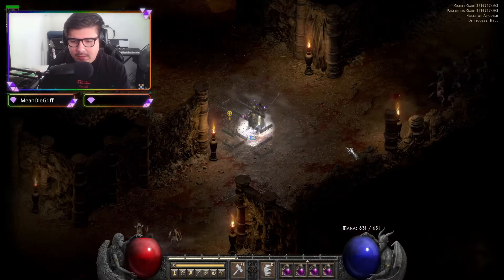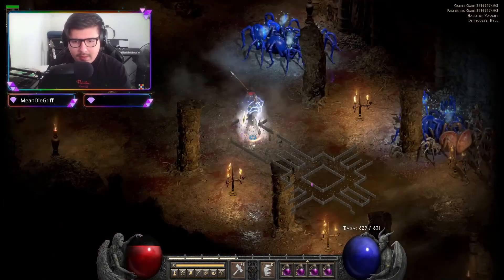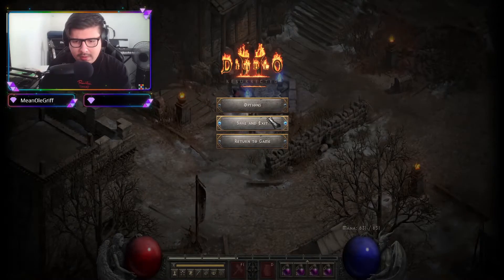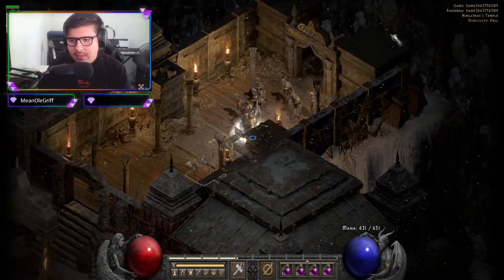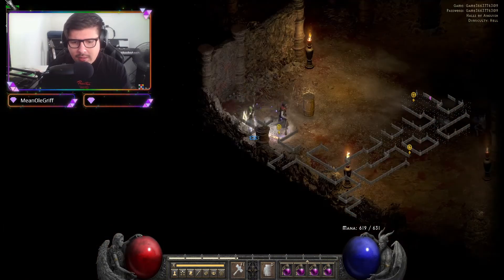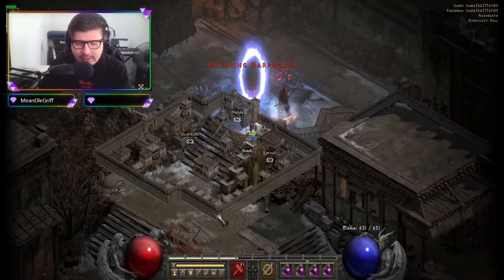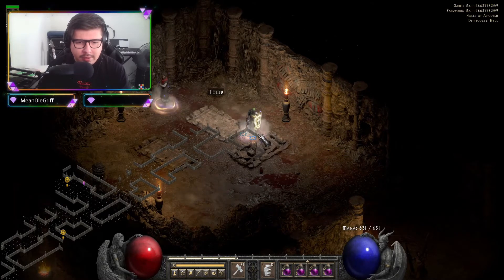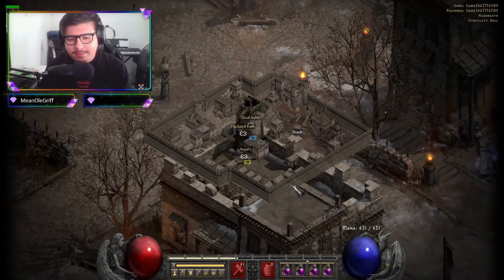Best Nif route diablo 2 resurrected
I do giveaways on Nintendo switch Saturday 2 pm PST at twitch

diablo 2 resurrected Nintendo switch community . New player friendly, trade channel , party leveling , rush.